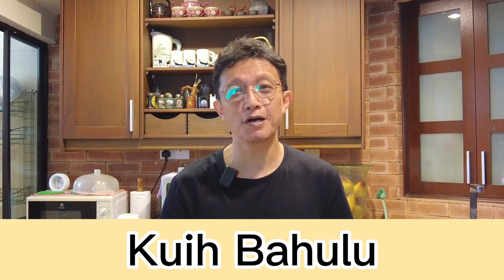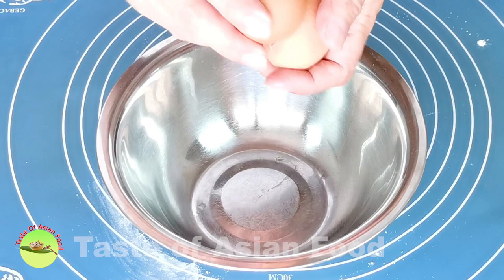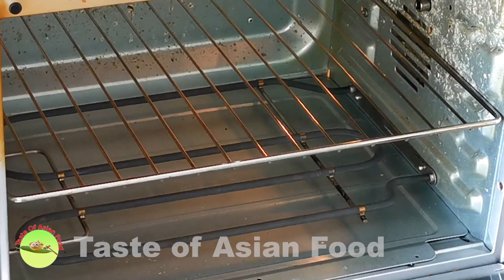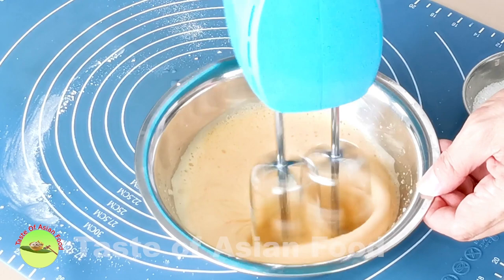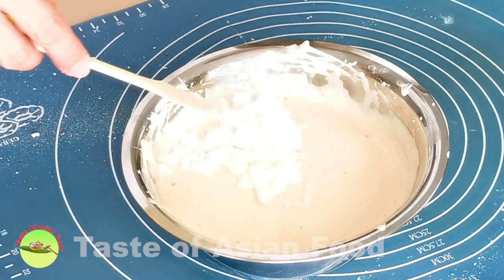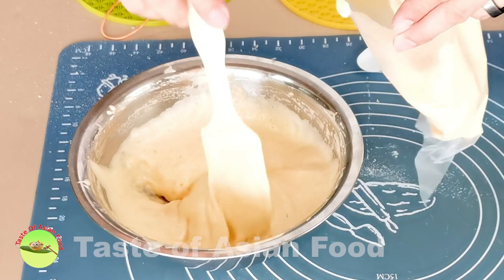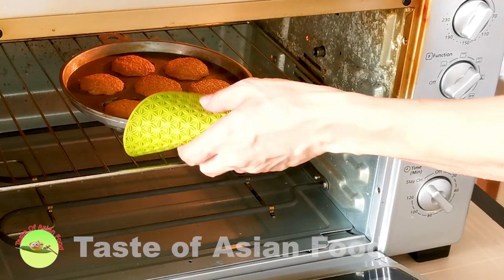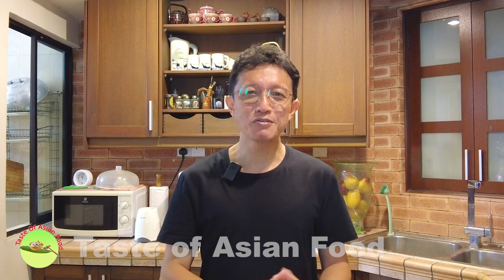Kuih bahulu- How to make Malaysian traditional sponge cake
Kuih bahulu are hugely popular mini sponge cakes that originated in Malaysia.
It is also fondly called Ji Dan Gao/ 鸡蛋糕 in Chinese and Kue bolu kering in Indonesia.
I have eaten it for many years, but I vaguely remember this is what we crave during Chinese New Year when I am still a kid.
It is also a traditional Malay cake usually served during Eid al-Fitr.
The making of kuih bahulu is similar to French madeleines. They are small cakes baked in specially made molds. However, it involves only a few basic ingredients and has a crispy exterior with a spongy texture.
It is a simple recipe that only requires 5 ingredients.

Ingredients:
2 large eggs*
50g caster sugar
50g all-purpose flour
5g cornstarch
1/8 tsp salt

Method:
- Brush the mold with a generous amount of vegetable oil.
- Next, heat the mold in the oven at 200°C/390°F for fifteen minutes.
- Whip the egg with an electric mixer at high speed for about 2 minutes, then add the castor sugar bit by bit until all the sugar is added to the egg mixture.
- The endpoint of whipping the eggs is when you can draw a ribbon on the batter, which will only vanish after two seconds.
- Measure the flour, cornstarch, and salt and mix well, then sieve.
- Fold 1/3 of the flour mixture into the egg mixture. Fold gently until there is no visible flour. Then repeat the remaining two parts until all the flour has been incorporated into the egg batter.
- Transfer the batter into a piping bag.
- Remove the heated bahulu mold from the oven and immediately fill the mold with the egg batter.
- Bake the cake at 200°C/390°F for about twelve minutes, or until the surface of the bahulu turns golden brown.
- Remove the bahulu with a bamboo skewer from the mold.

Note:
The amount of 2 eggs is 90g (exclude the shell) in this recipe. Please adjust accordingly if the eggs you use are of different sizes.